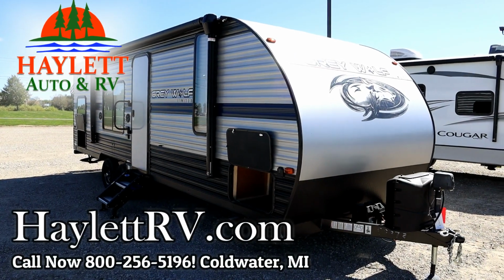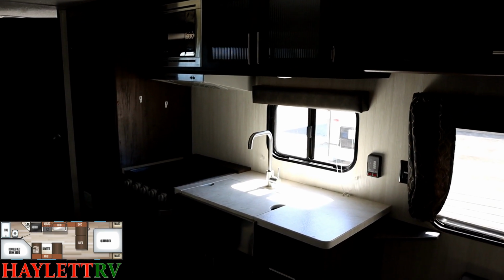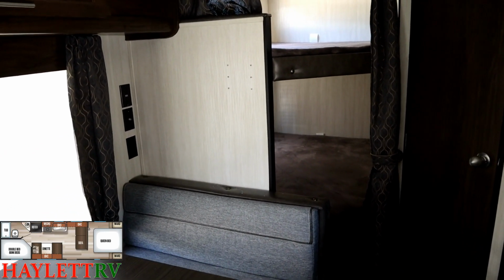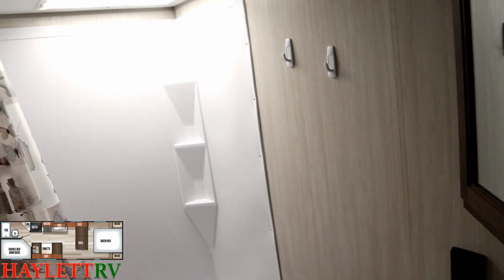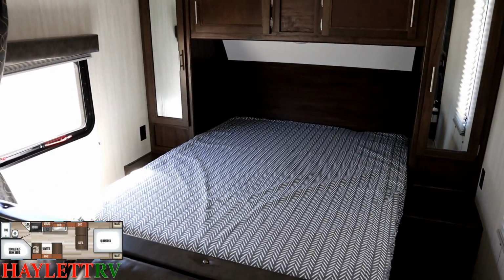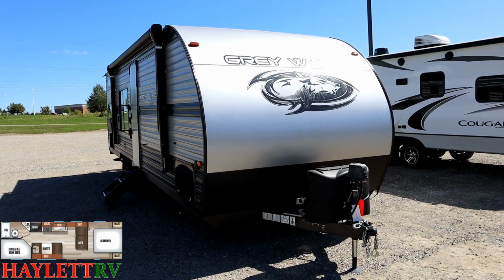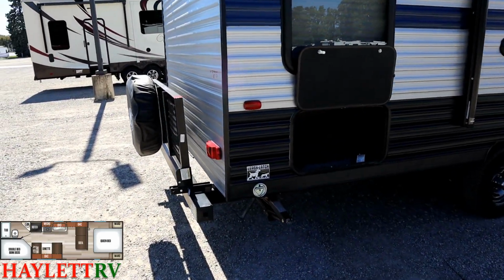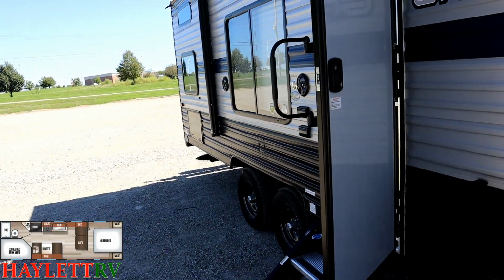(SOLD) BARELY USED Late Model Bunkhouse Travel Trailer for Sale!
BARELY USED 2020 Grey Wolf 26DJSE Bunkhouse Travel Trailer by Forest River Cherokee RV Review